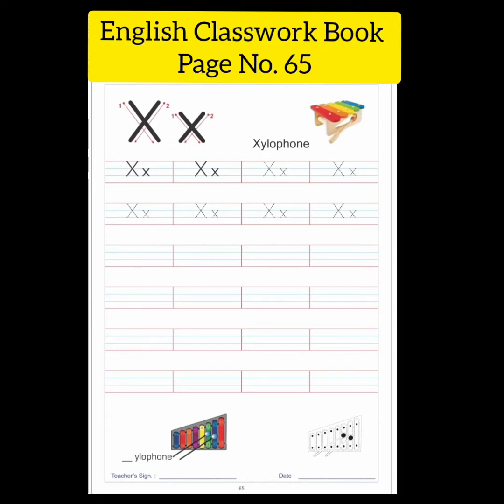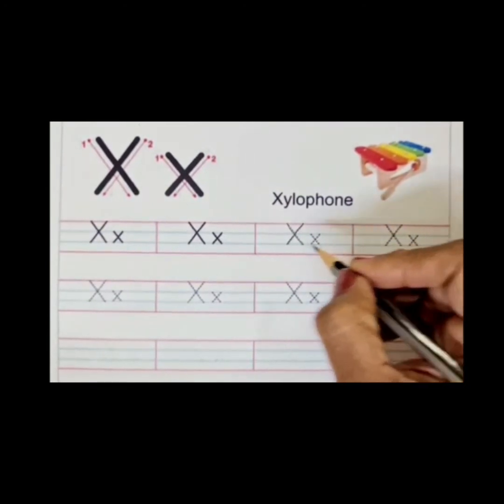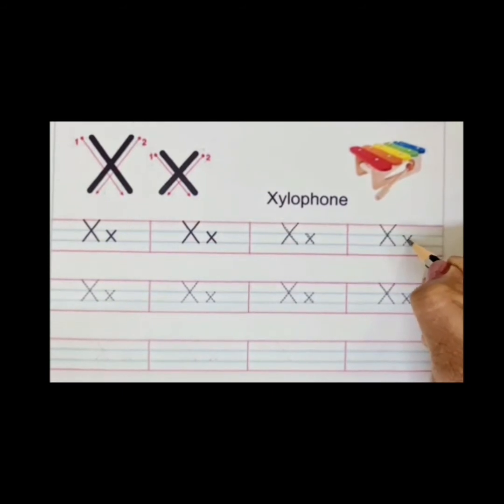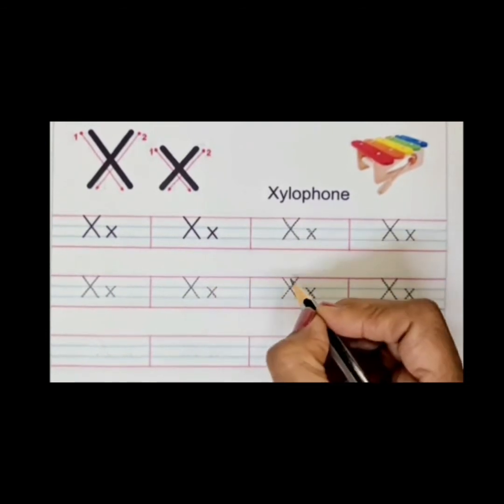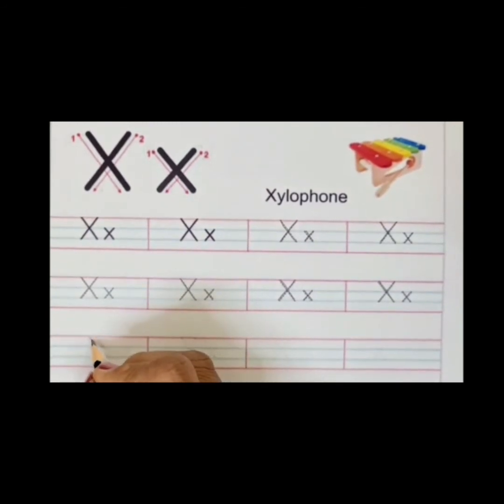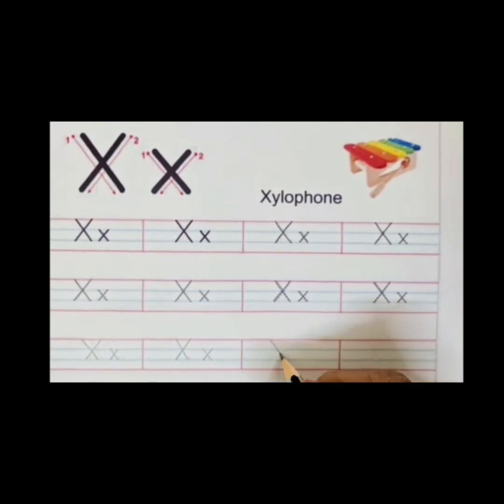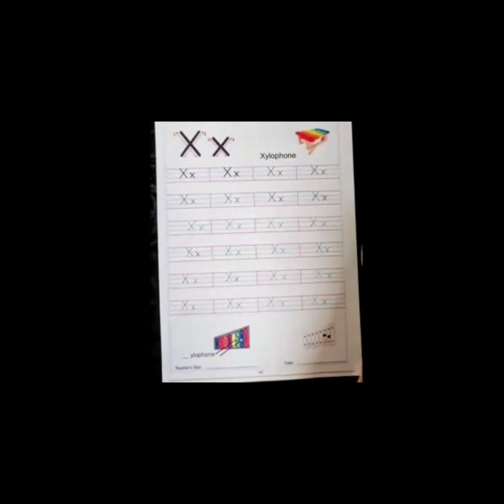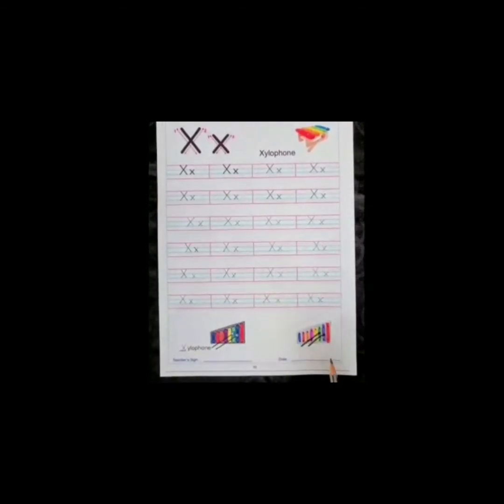9Kids | Jr KG | ENG | Alphabet - Xx | Week 18